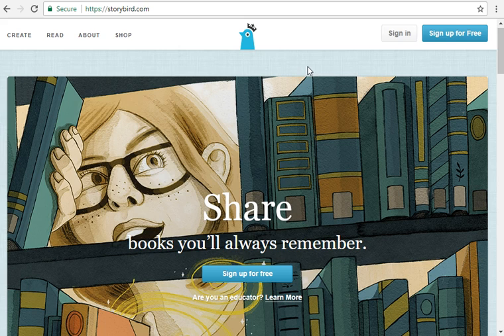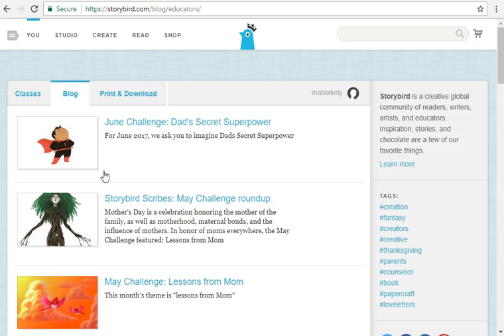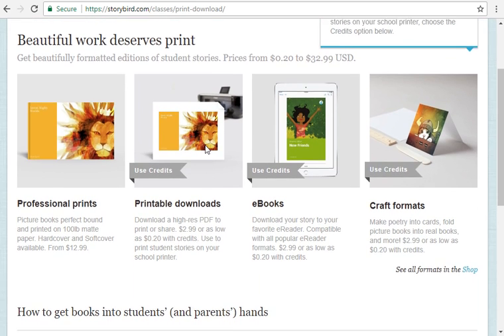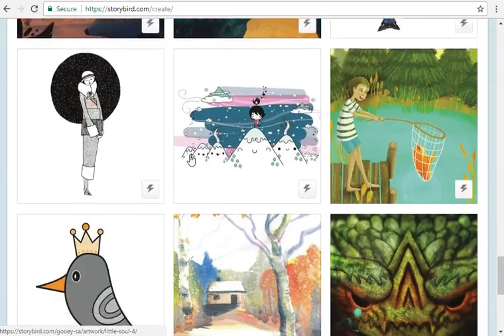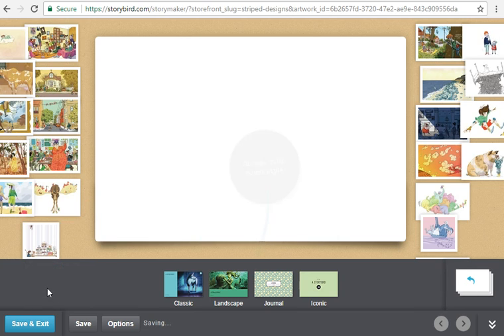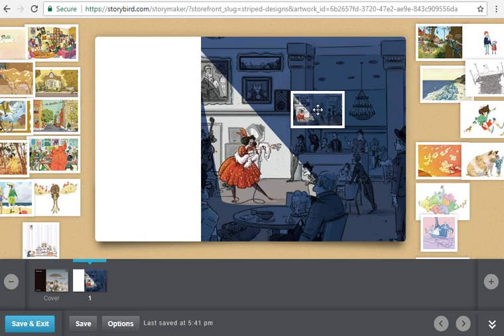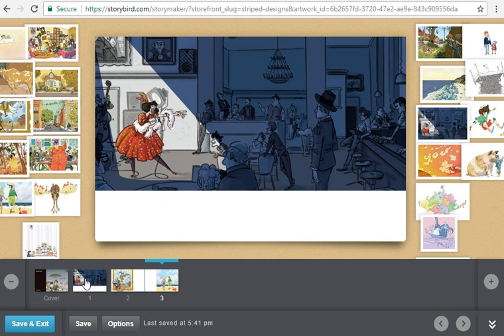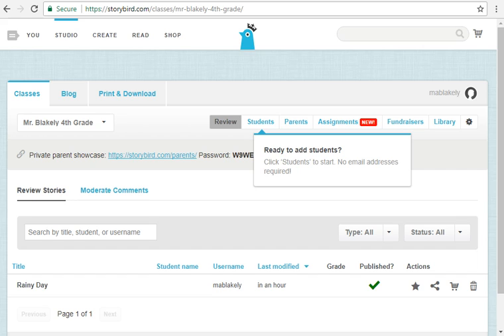Storybird Instructional Video